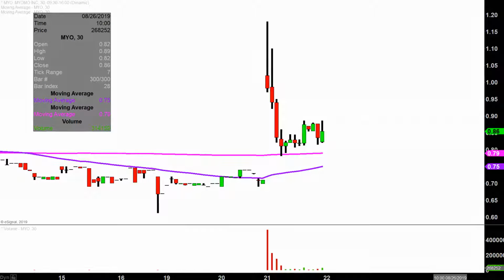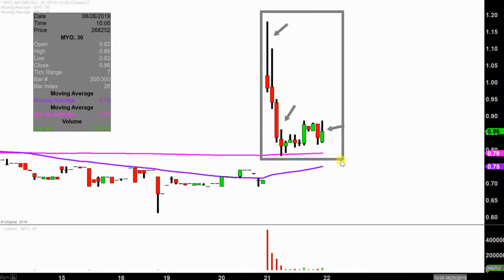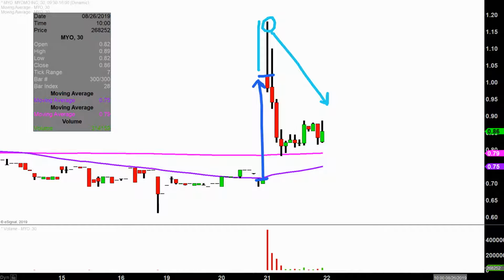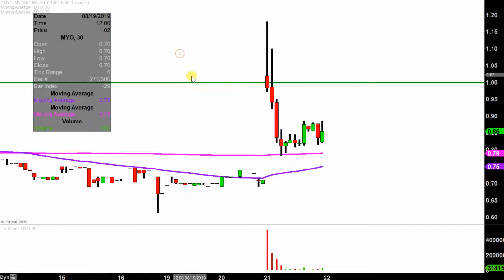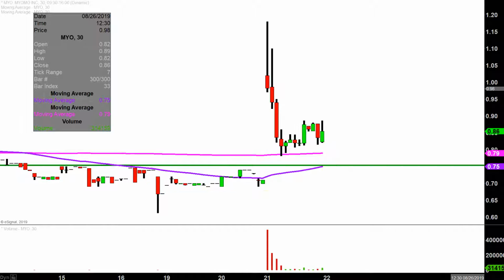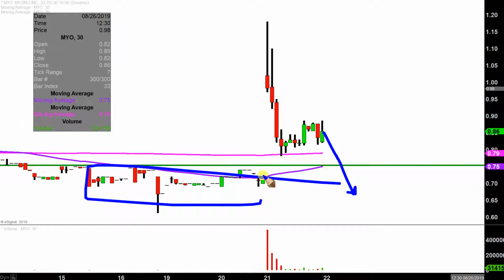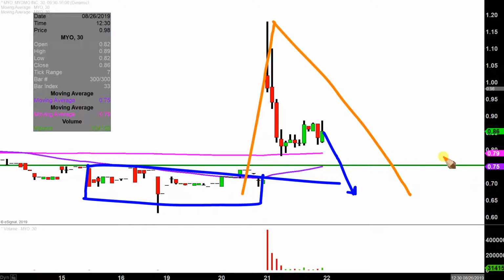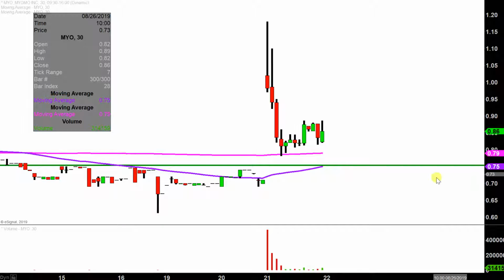Myomo, Inc. - MYO Stock Chart Technical Analysis for 08-21-2019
Learn how to read stock charts and identify technical patterns as ClayTrader does a quick stock chart review on Myomo, Inc. (MYO).